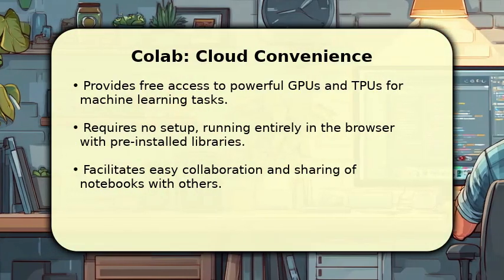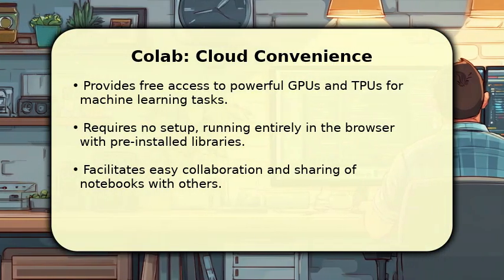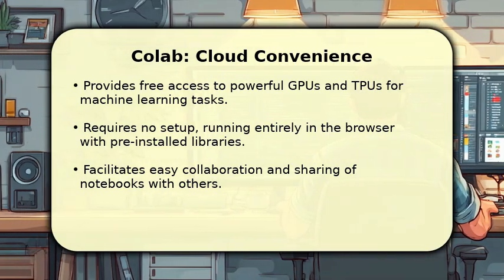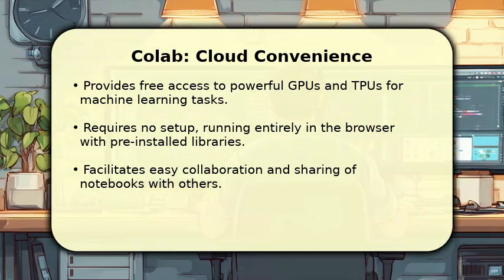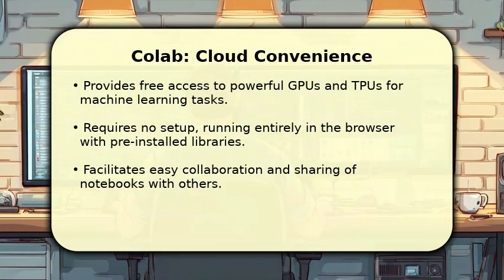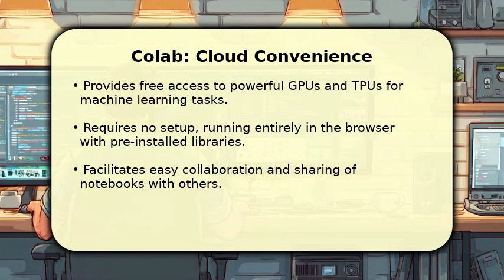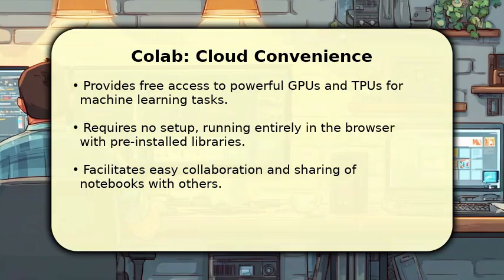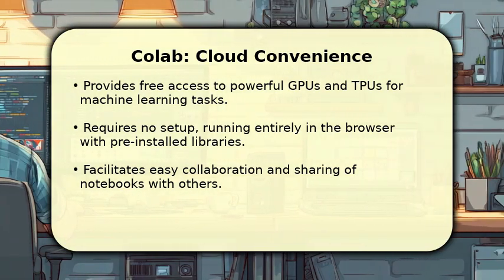VS Code vs Colab - Which Is Better?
▸ :^) Deciding between VS Code and Google Colab for your development needs? This video dives deep into a comprehensive comparison, helping you understand the strengths and weaknesses of each. We'll explore when VS Code, a powerful integrated development environment, excels for local development, extensive customization, and large-scale software projects. Then, we'll look at why Google Colab is often the preferred cloud-based notebook for data science, machine learning, quick prototyping, and collaborative coding without local setup. By the end, you'll have a clear understanding of which programming environment best suits your specific workflow, whether you're building complex applications or running intensive data analysis. Make an informed choice for your next coding project.Tags: VS Code, Google Colab, coding environment, programming, data science, machine learning, code editor, IDE, cloud computing, development tools, Python development Disclaimer: Content is for informational and entertainment purposes only. No guarantee of accuracy or timeliness. Not professional advice. Use at your own risk.